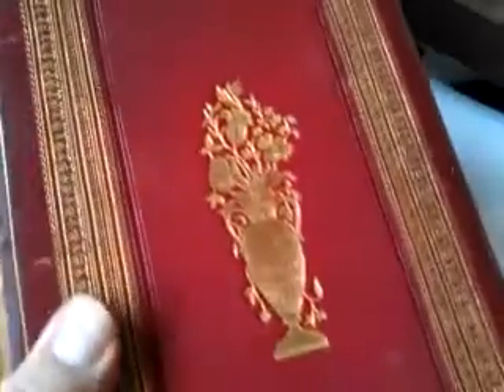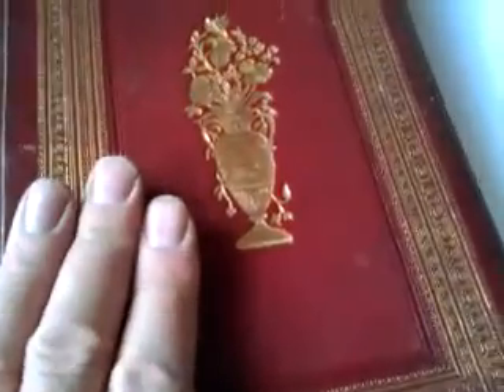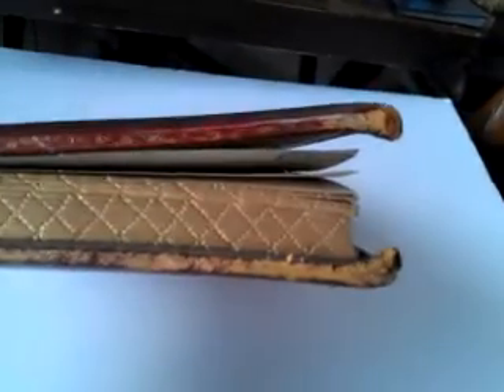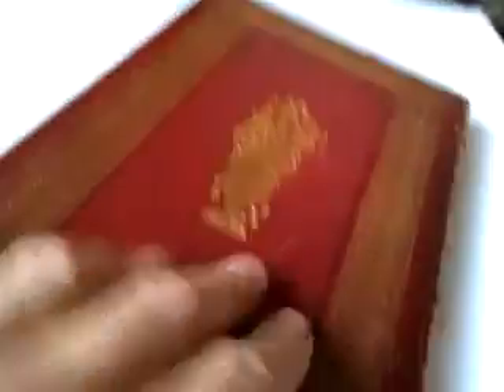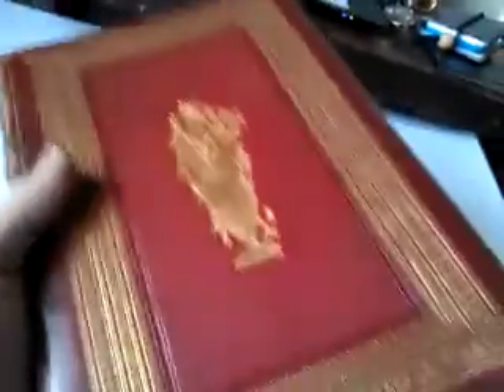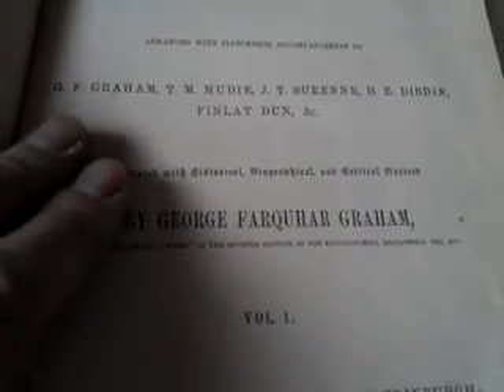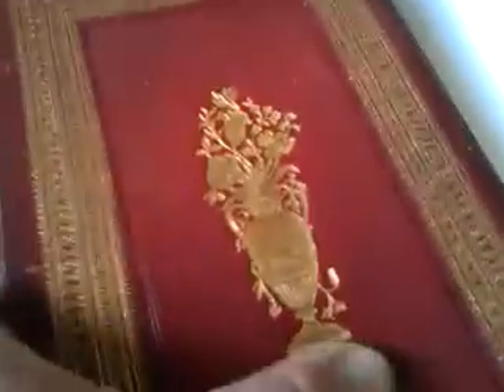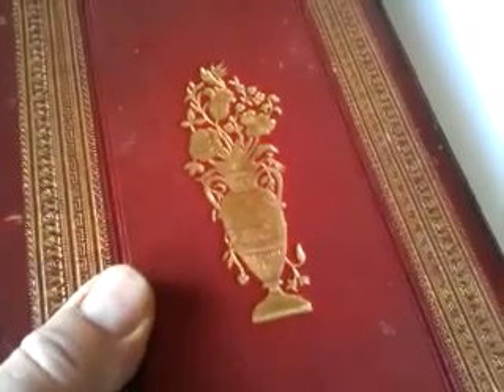August 12, 2013 12:11 PM